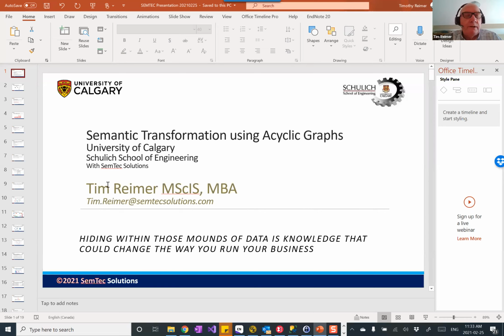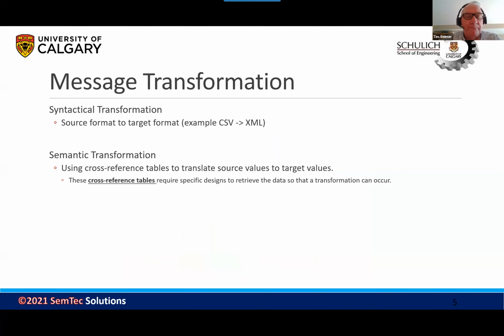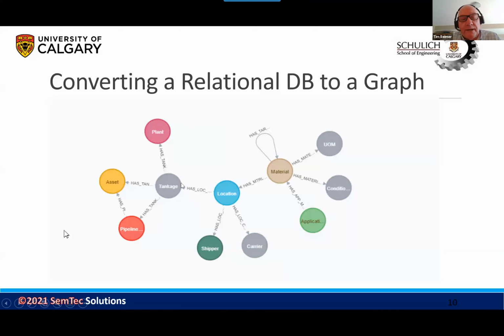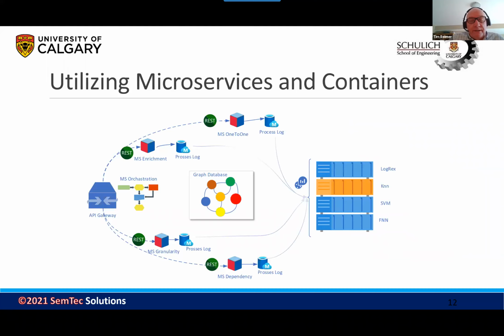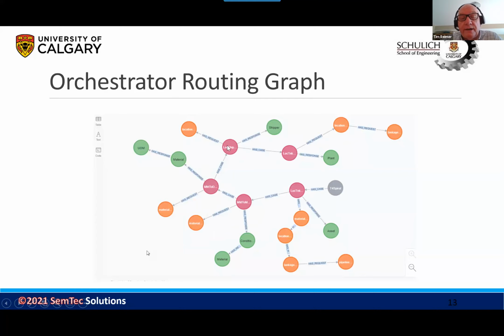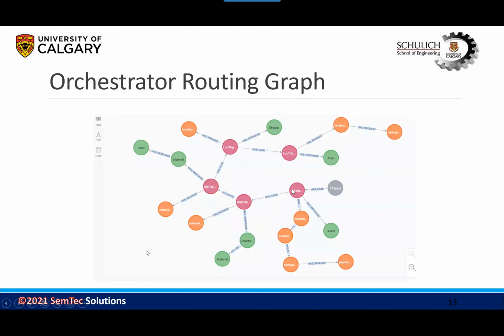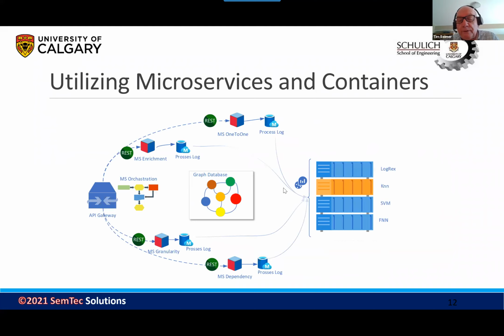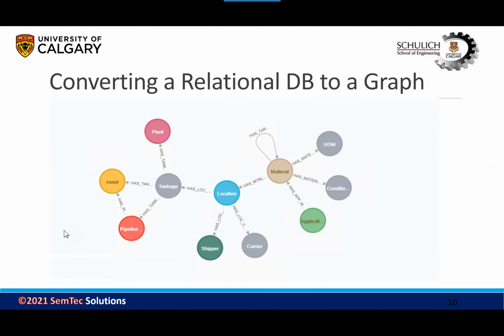Semantic Transformations using Acyclic Graphs- By Tim Reimer